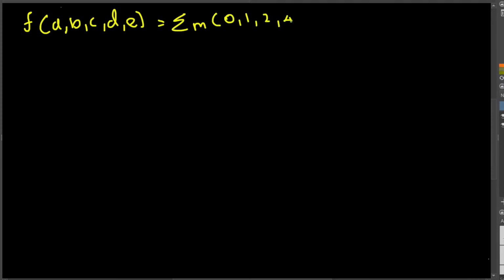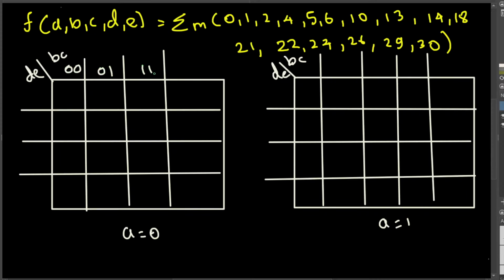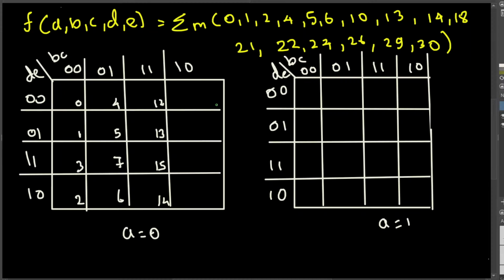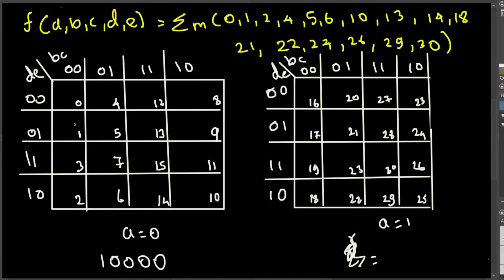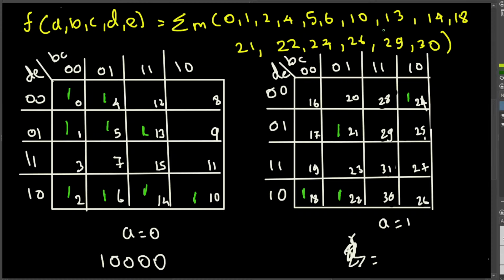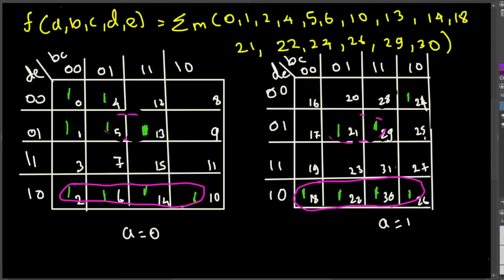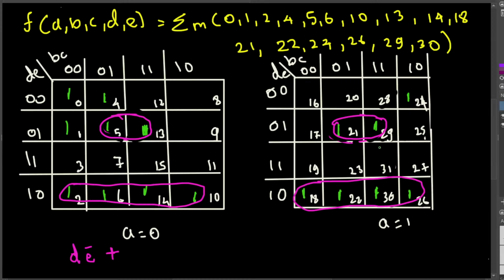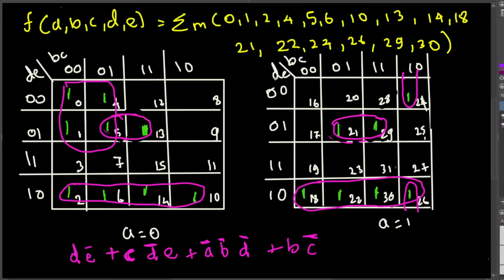5-Variable K-Map - Part 1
5-Variable K-Map